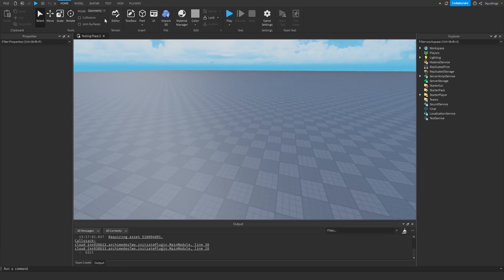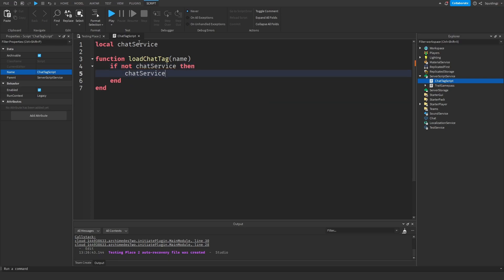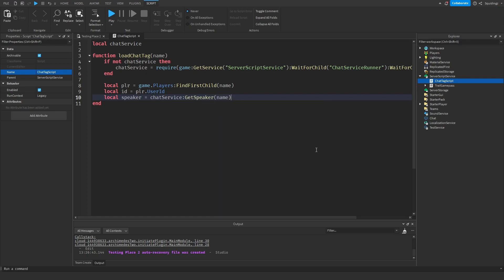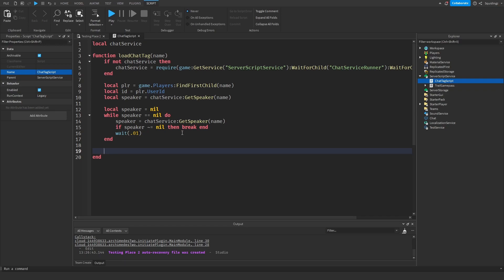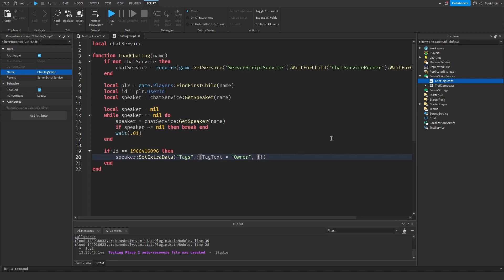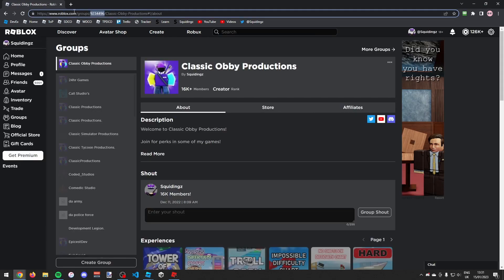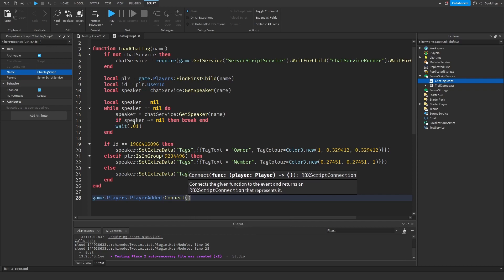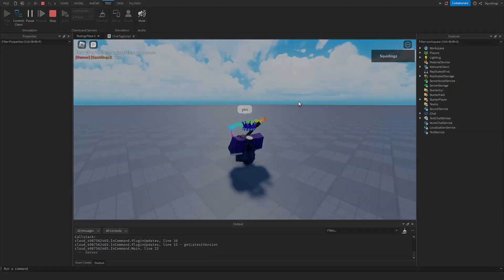Group Chat Tags - Roblox Scripting Tutorial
In this Roblox Scripting Tutorial I'll teach you how to script Chat Tags in Roblox Studio. This can be used to display if a user is the owner, or a group member, or just a regular player.